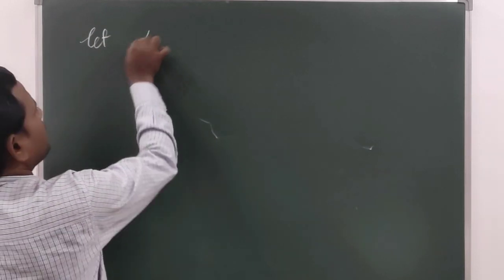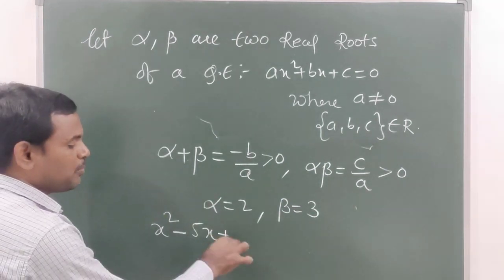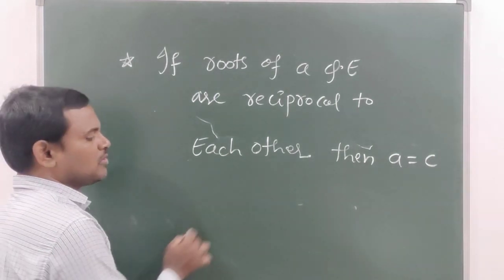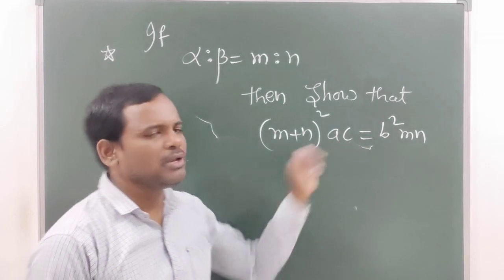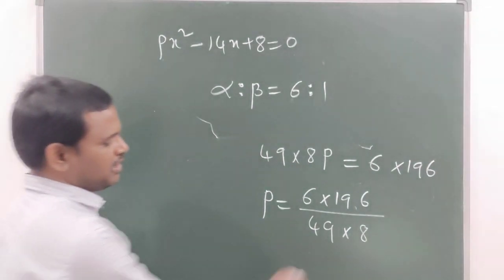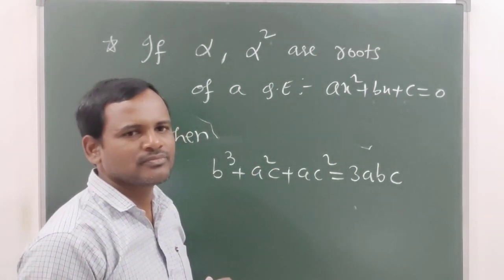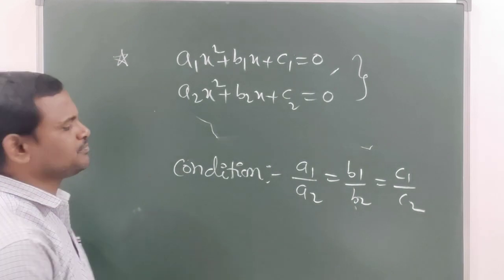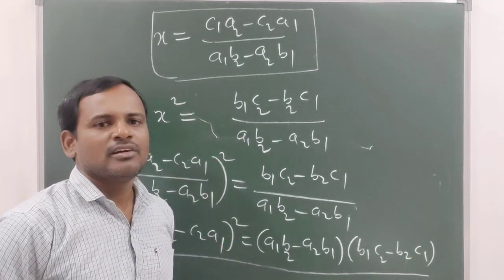PROPERTIES OF ROOTS OF A QUADRATIC EQUATION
for ONLINE MATHS CLASSES ,